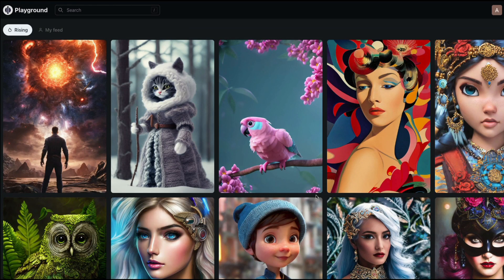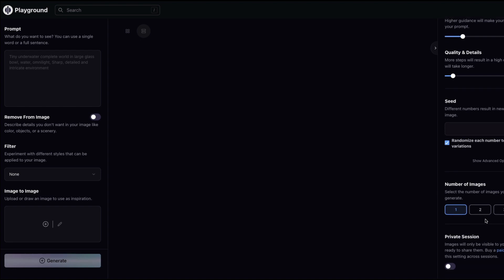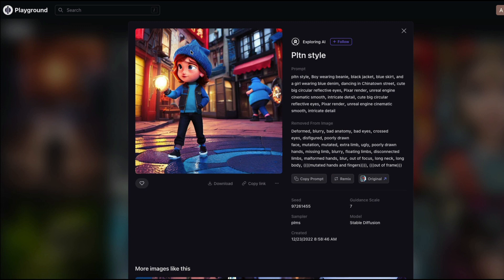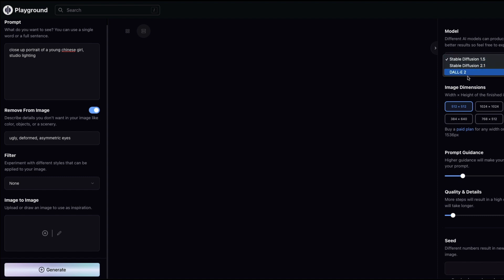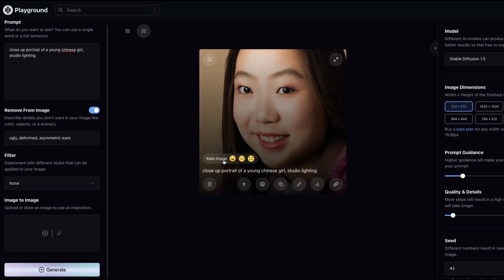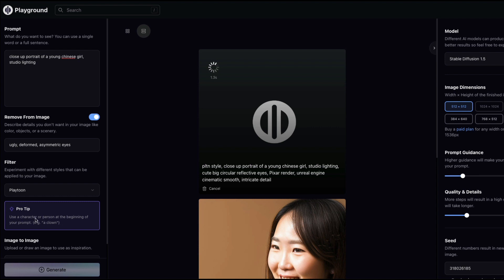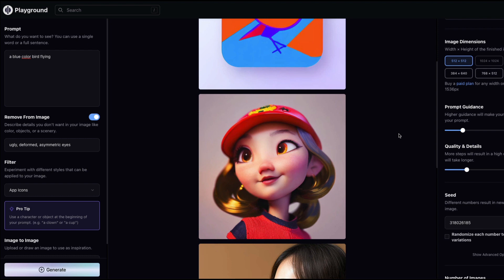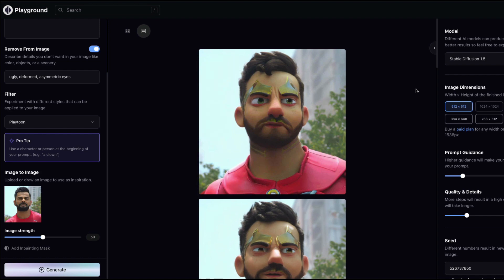1000 AI Images per Day - Free for Commercial usage with PlayGroundAI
According to Suhail, the creator of Playground AI:

At Playground AI, we combine AI research and product design to invent new kinds of creative tools.

Over the next 10 years we plan is create a powerful AI render pipeline that allows us to edit, create, and understand pixels to accomplish challenging tasks ranging from instructing an AI to make subtle changes to images, creating entire 3D environments, and understanding context of a scene in a video. We plan to start by accomplishing difficult tasks with images first.

Our mission is to awaken the imagination within each of us.